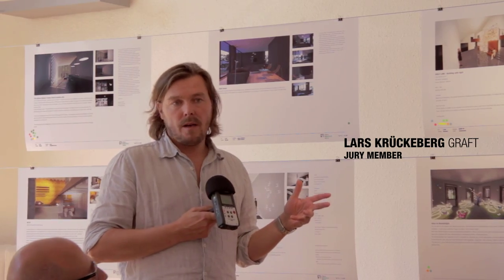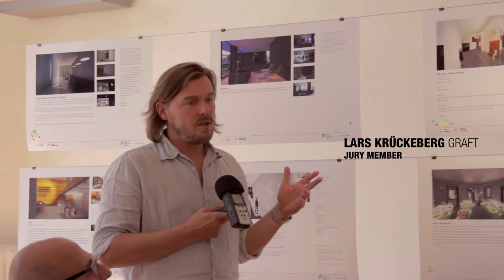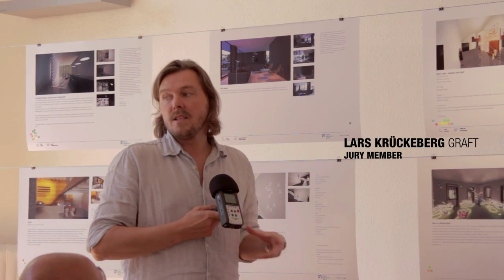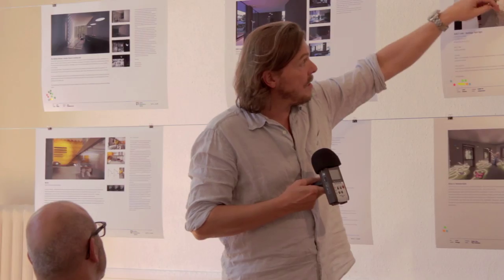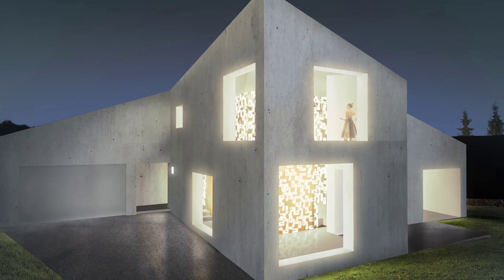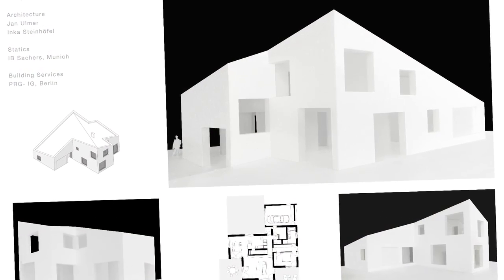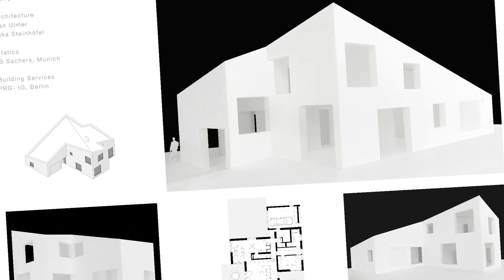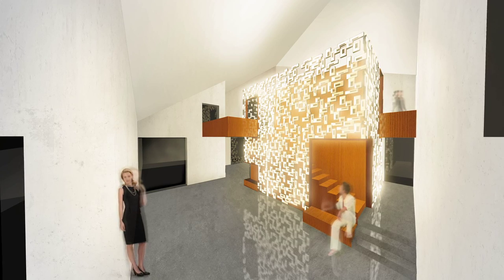CREA AWARDS 2012 2nd Prize: Built Link by ULMER ARCHITECTS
CREA AWARDS 2012 by Vibia in cooperation with Architonic - Second Prize

The "Built Link - Building with Light" project convinced the jury of the CREA AWARDS 2012 edition with its conceptual clarity. Under the terms of the competition the task was to demonstrate a new approach to the theme of light in architectural design. The Berlin firm of Jan Ulmer Architects has implemented this effectively by using lamps (LINK by Vibia) as 'bricks' and accordingly building with light.

Jury: Sevil Peach, Ulrike Brandi, Lars Krückeberg, Martin Gran, Francesc Rifé and Tobias Lutz.